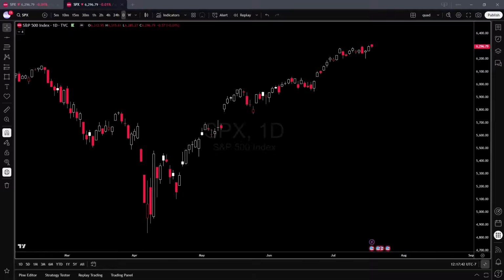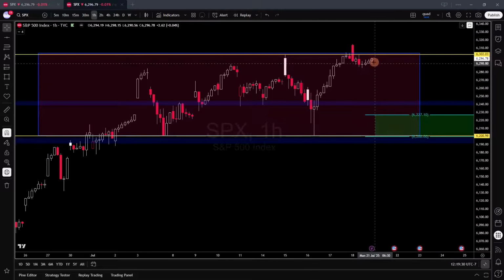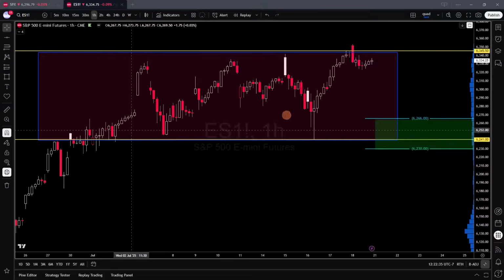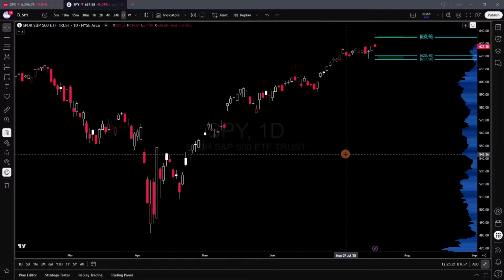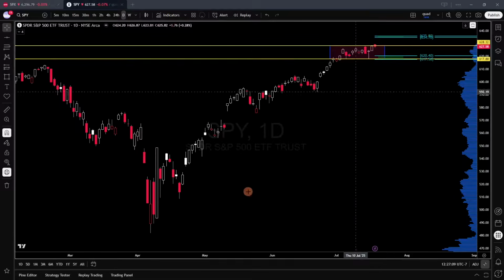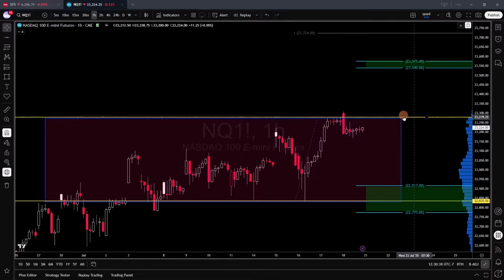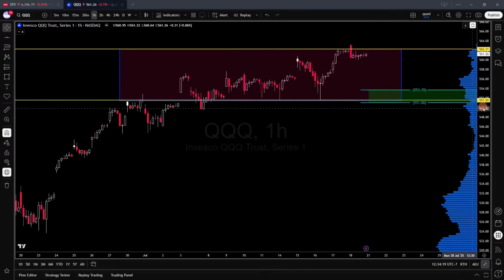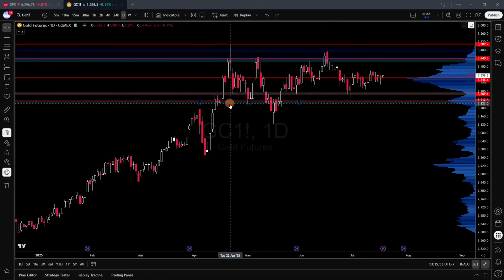S&P 500 Analysis - S&P 500 Is Sitting On An Edge, Which Way Will It Go? | SP500 Technical Analysis